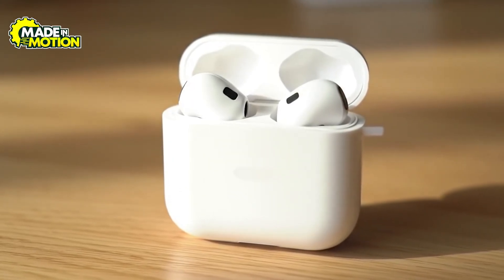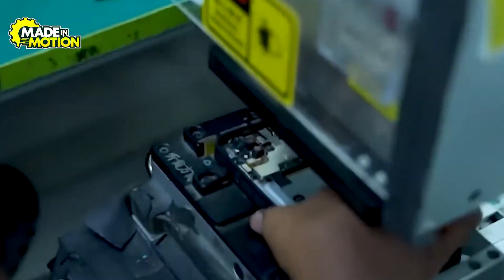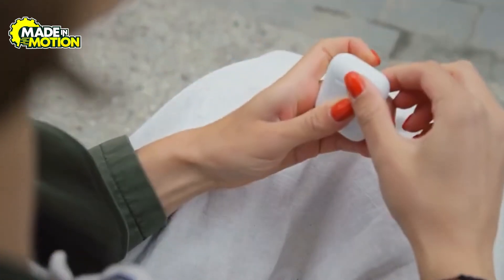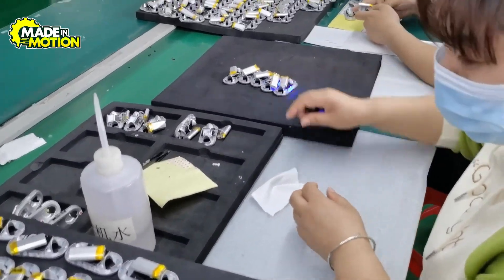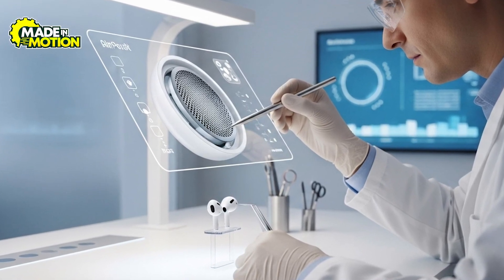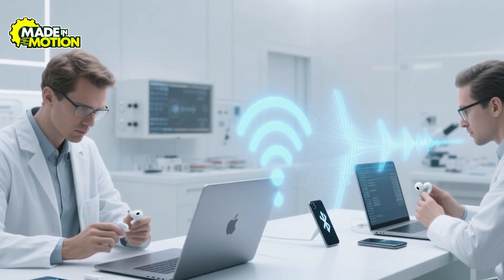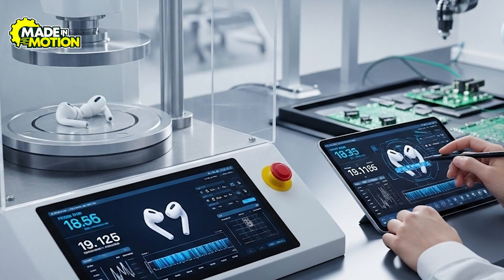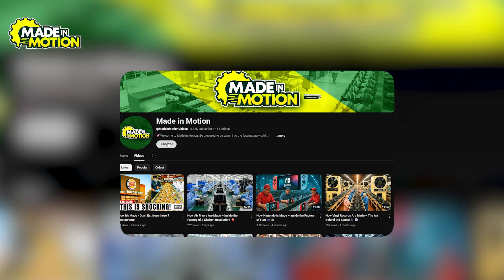How It's Made - Apple AirPods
Ever wondered how Apple’s sleek and powerful AirPods are made? In this video, we take you behind the scenes to explore the high-tech manufacturing process—from precision molding and microchip assembly to rigorous quality testing. Discover how Apple combines cutting-edge design, engineering, and automation to produce millions of AirPods that deliver crisp sound and seamless connectivity. Watch the journey from raw materials to the final iconic product in your ears! 🎧